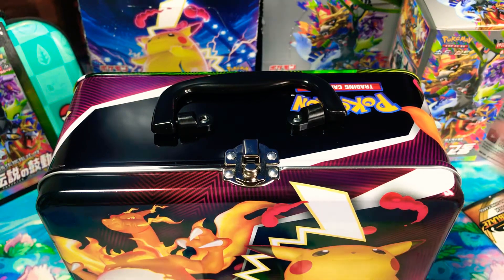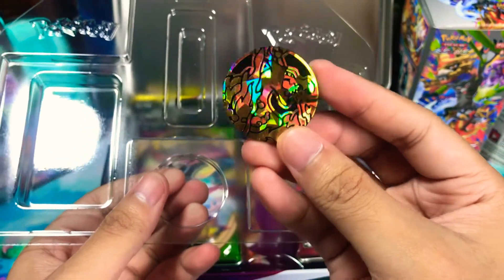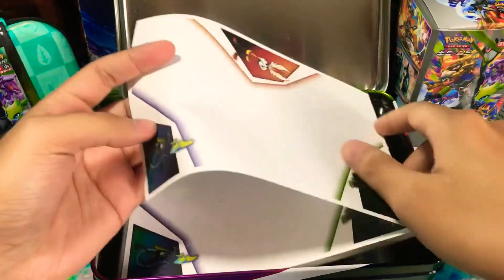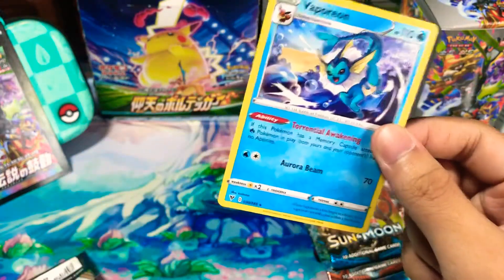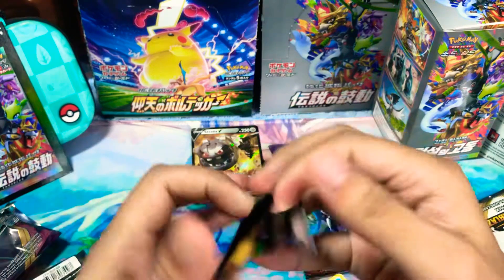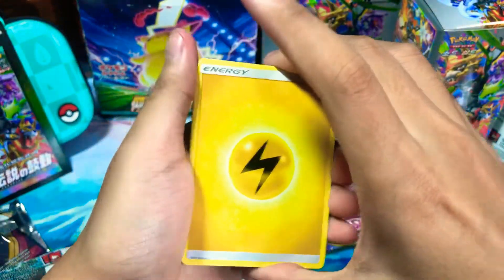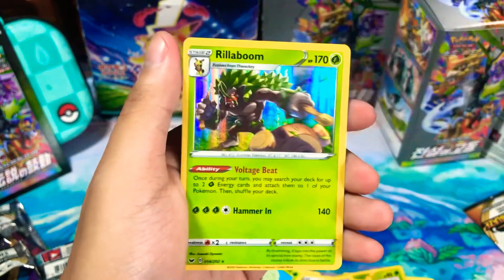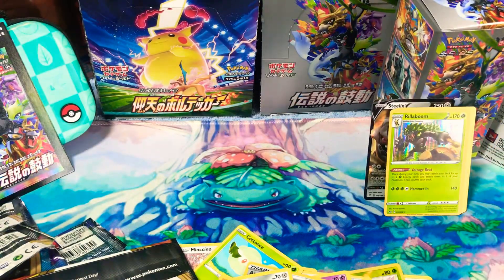**OPENING THE NEW TIN BOX** Pokemon 2020 Fall Collector’s Chest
In this video, we’ll examine what’s inside the Pokemon 2020 Fall Collector’s Chest!

Should we keep the box sealed or open it? The decision is yours!